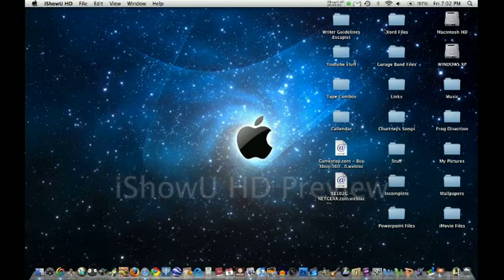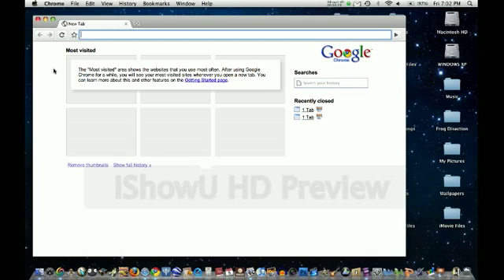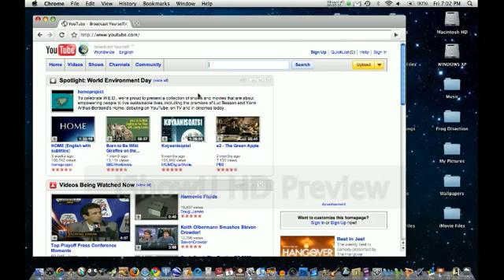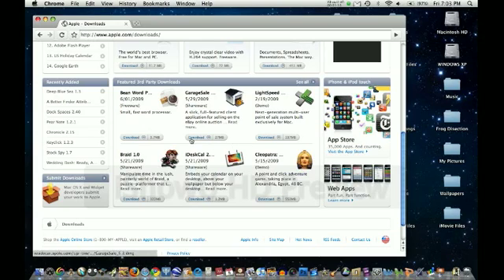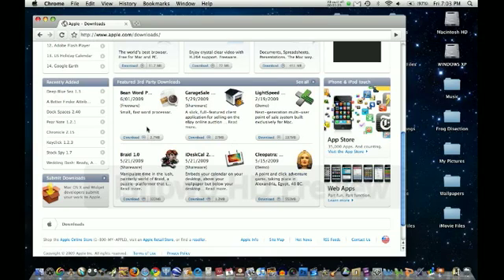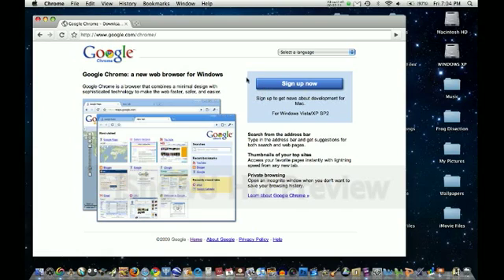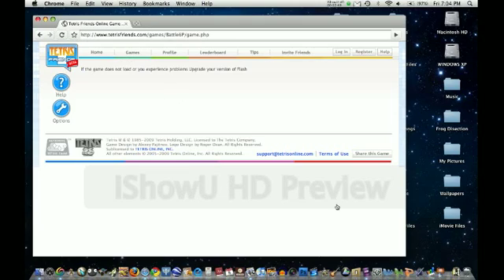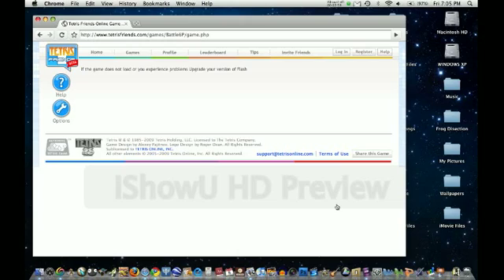Google Chrome For Mac (Developers Release)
This is a great browser. Cant wait for the beta and the actual thing. The only major problem is that it does not have Java of Flash...